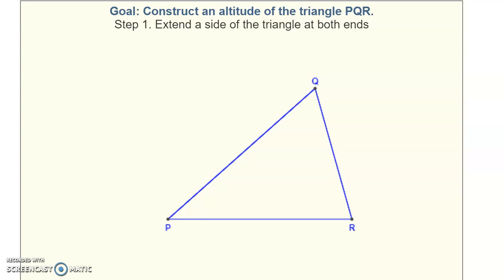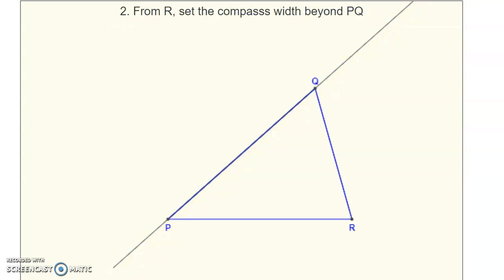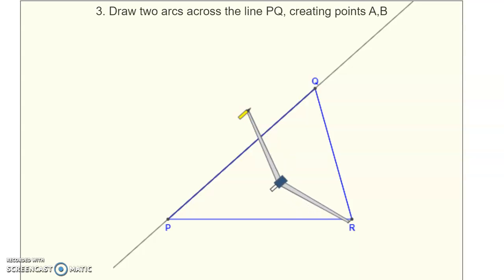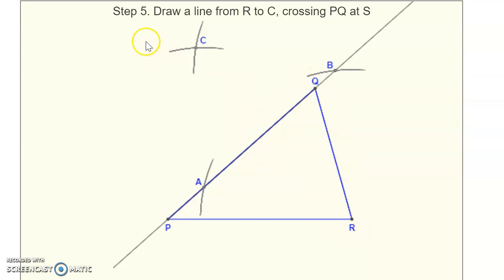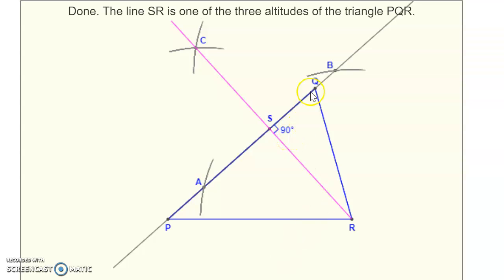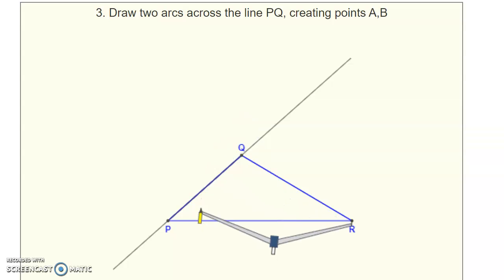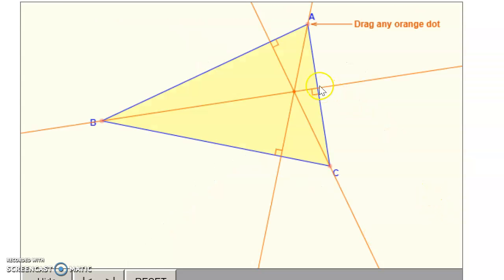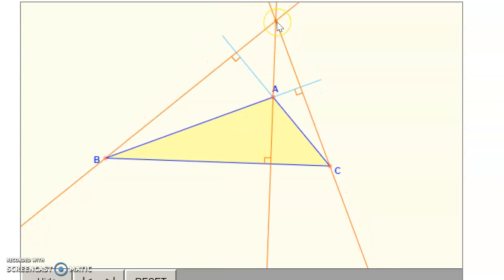Construct Altitude and Orthocenter